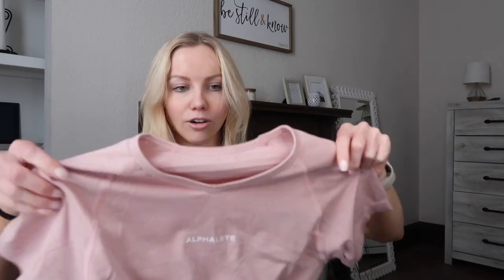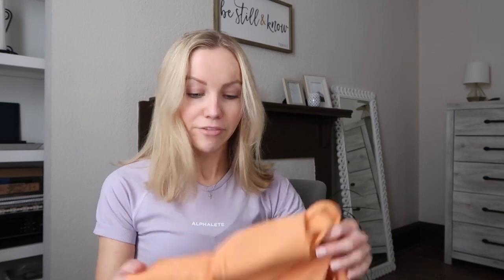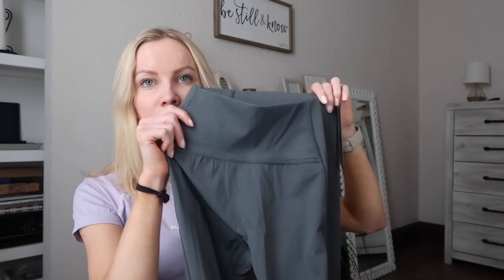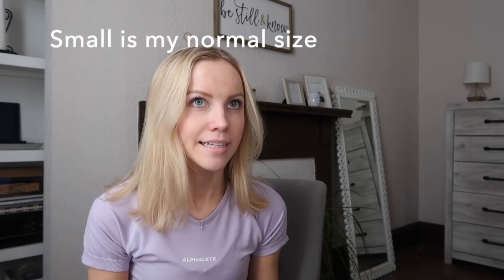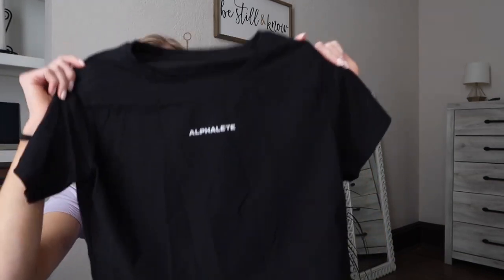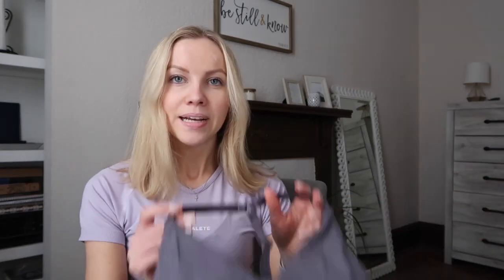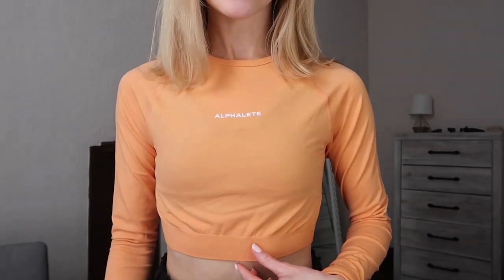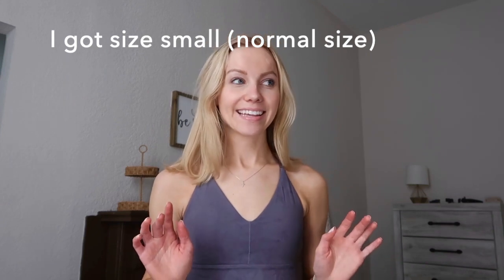Alphalete Haul - Amplify tops & More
Trying some new stuff from alphalete. Was so excited to finally try the long sleeve amplify tops!

Contents in this video:
00:00 - What I got
04:09 - Try on